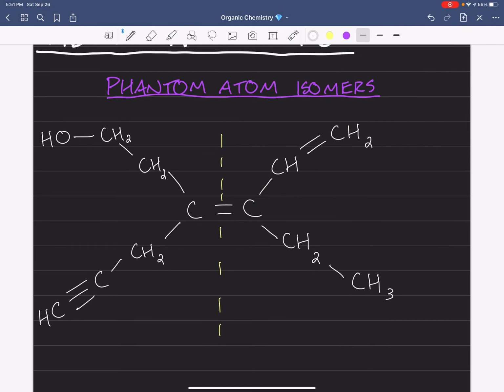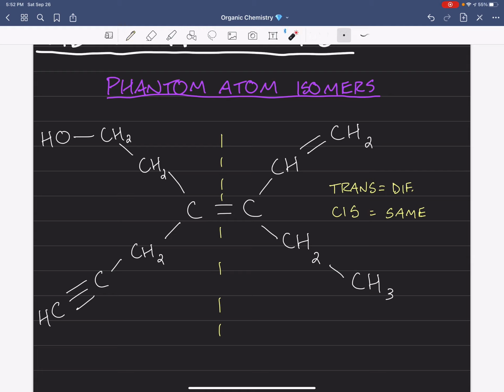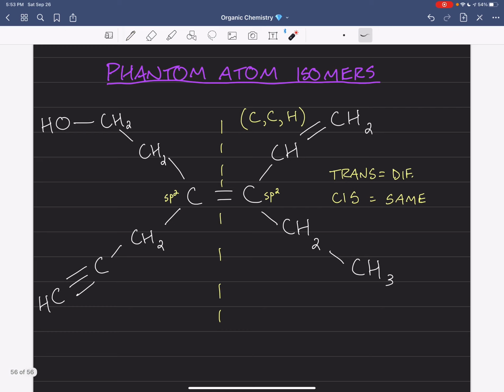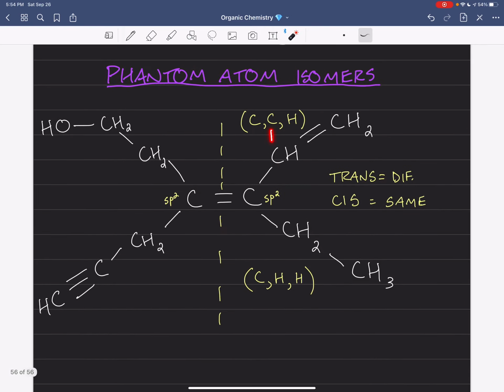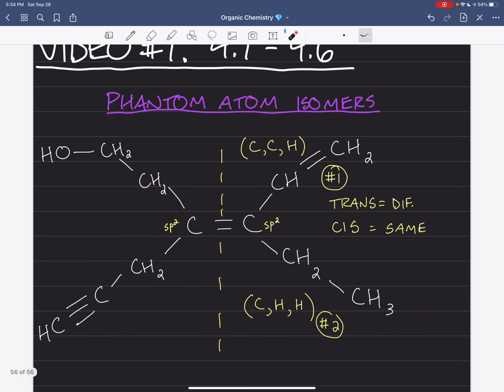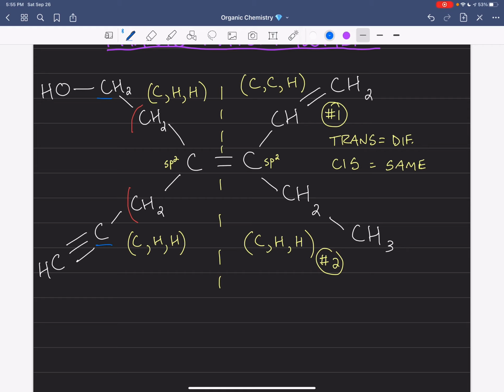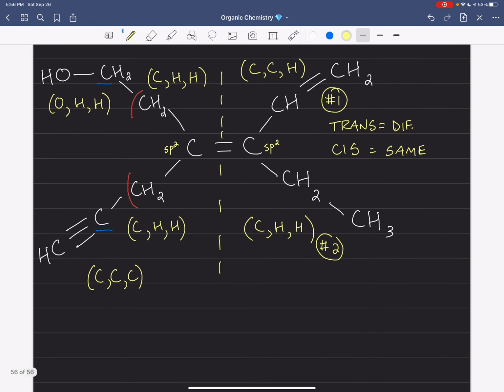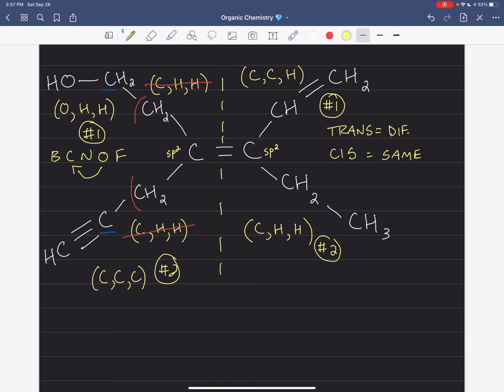4 - Phantom Atoms and Cis and Trans Configurations for Alkene Isomers